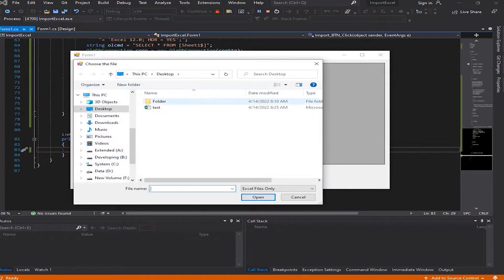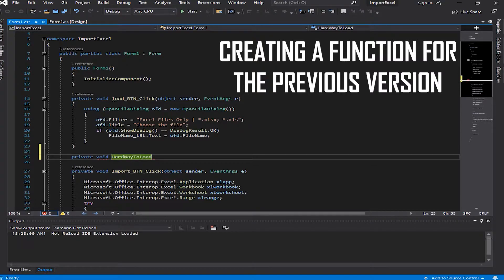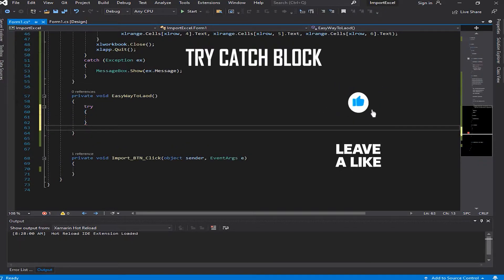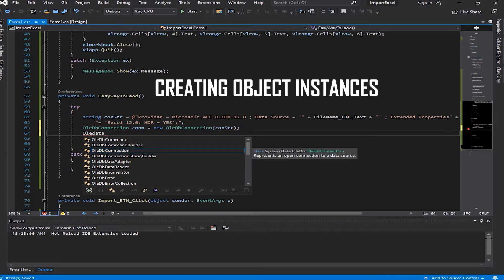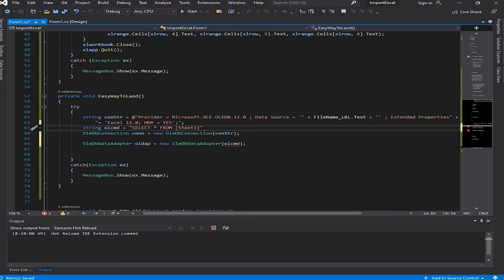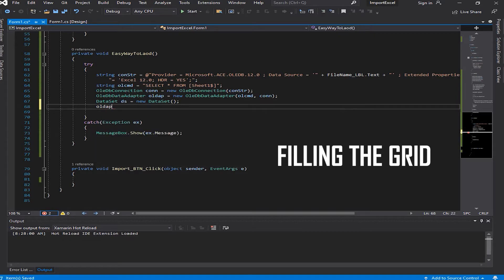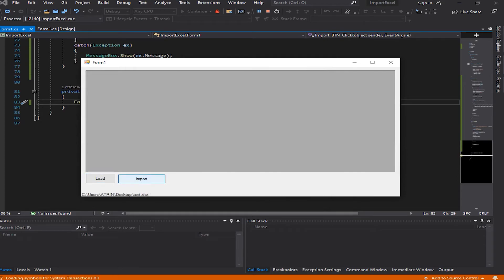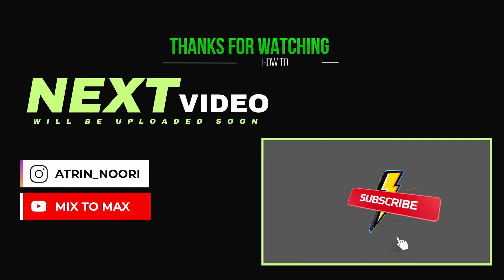Excel File to DataGridView Import | C# | WinForms | Part Two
Learn How to Import Excel File to DataGridView using C# code. By using OLEDB tool we will easily copy your data between these platforms

*Solutions*

*1.* Using SQL command and OLEDB to import data

*Note*

Connection String:
  @"Provider = Microsoft.ACE.OLEDB.12.0 ; Data Source = '" + [YOUR_PATH] + "' ; Extended Properties" + "= 'Excel 12.0; HDR = YES';";

Typo
  Found some typo errors and mistake in my video caption

*Related Or Similar Videos*

*Excel to DataGridView on C# | Part One*

*Related Or Similar Links*

*1.* Microsoft Access Driver Engine 2016 Redistributable download link (Microsoft Official)

*2.* Full UI friendly application on GitHub

*Previous Videos*

*Import Excel to DataGridView | Part One*

*Youtube Call To Action*

*C# Development Episode 2 Chapters*

00:00 - Excel File to DataGridView Import | C# | Part Two
00:16 - How to download Microsoft access driver engine
00:44 - How to install Microsoft access driver engine
00:56 - How to create a function in C#
01:40 - Adding data references in C#
01:45 - How to use try-catch block in C#
02:18 - Connection string for OLEDB in C#
02:53 - Creating object instances for OLEDB in C#
03:30 - SQL SELECT command for EXCEL FILE
04:28 - Datagridview datasource and dataset filling
05:49 - Connection close and run the application
06:12 - The 'Microsoft.ACE.OLEDB.12.0' provider is not registered on this machine
06:28 - Declare CPU type in Visual Studio 2019
07:04 - End screen

*Learn More in About Section*

*About Microsoft Office:*
Microsoft Office, or simply Office, is a discontinued family of client software, server software, and services developed by Microsoft. It was first announced by Bill Gates on August 1, 1988, at COMDEX in Las Vegas.

*About Microsoft Excel:*
Microsoft Excel is a spreadsheet developed by Microsoft for Windows, macOS, Android, iOS and iPadOS. It features calculation or computation capabilities, graphing tools, pivot tables, and a macro programming language called Visual Basic for Applications. Excel forms part of the Microsoft 365 suite of software

*About Microsoft Visual Studio:*
Visual Studio is an integrated development environment from Microsoft. It is used to develop computer programs including websites, web apps, web services and mobile apps

*About C#:*
C# is a general-purpose high-level programming language supporting multiple paradigms. C# encompasses static typing, strong typing, lexically scoped, imperative, declarative, functional, generic, object-oriented, and component-oriented programming disciplines.